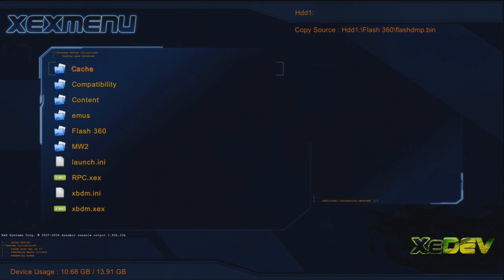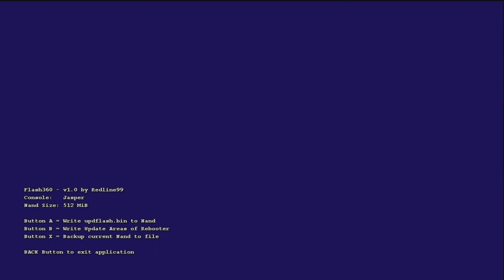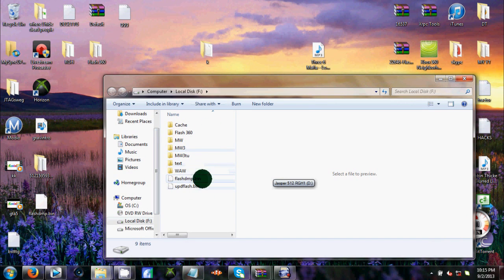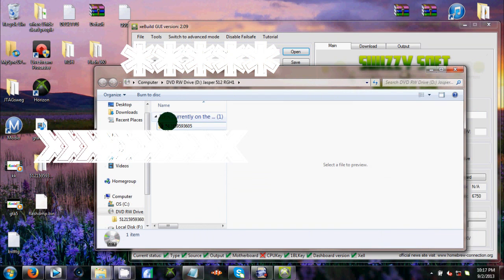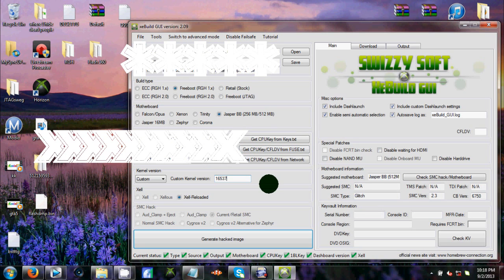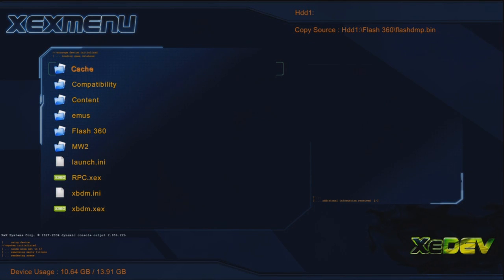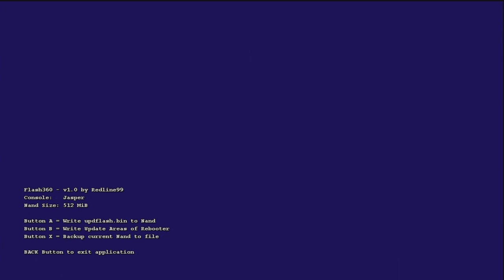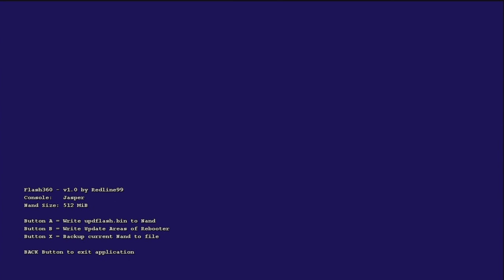How To Update Your Jtag / RGH console To the new 16537 dashboard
This tutorial is How To Update Your Jtag / RGH To 16537 dashboard on xbox 360 live.
IF YOU ARE GETTING ERRORS I DO NOT KNOW SORRY I AM NOT A DEVELOPER OF THIS TOOL.